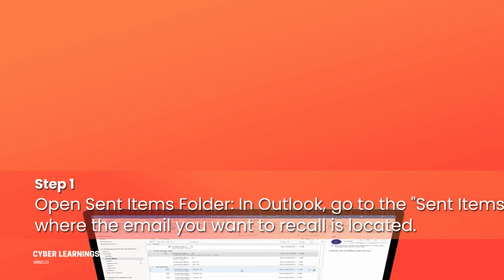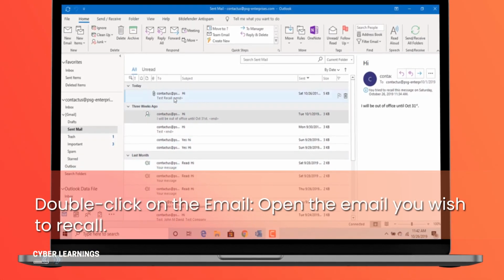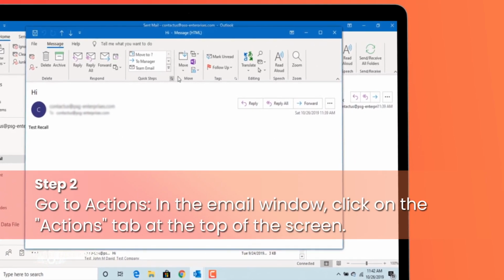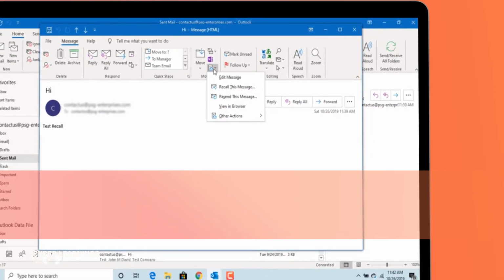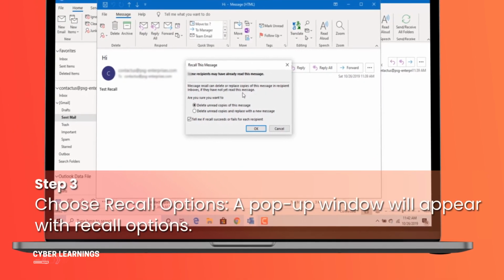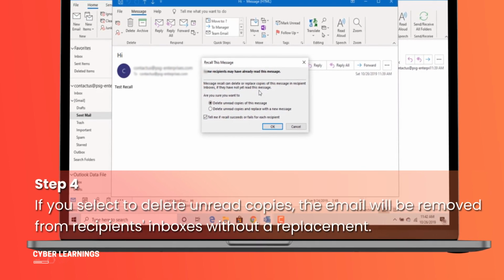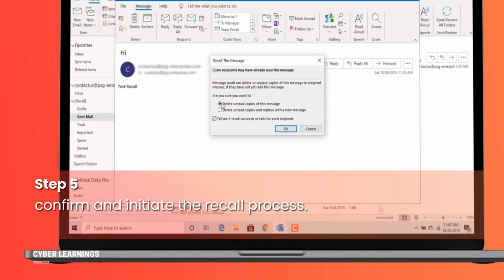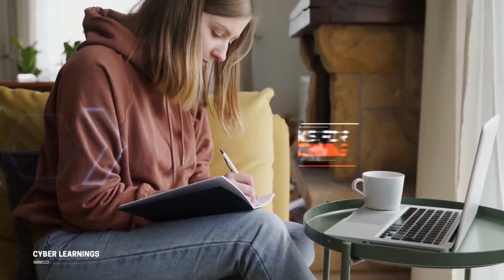This is the way to RECALL your email in OUTLOOK 📧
📧 Have you ever sent an email and immediately realized it contained an embarrassing typo or sensitive information? Don't worry! In this informative video, we'll show you the exact steps to recall your email in Microsoft Outlook, saving you from those cringe-worthy moments and preserving your professionalism.

🔥 Recalling an email in Outlook might sound like a complicated process, but fear not! Our step-by-step tutorial will guide you through the entire process, making it super easy to execute, whether you're an Outlook pro or just getting started with the platform.

In this video, you'll learn:
✔️ The precise method to recall a sent email in Outlook.
✔️ Pro tips to increase your chances of successful email recalls.
✔️ Common mistakes to avoid when attempting to recall an email.
✔️ A real-life demonstration of the recall process in action.

🔔 Don't miss out on other valuable Outlook tips, productivity hacks, and tech tutorials! You'll gain access to exclusive content that will streamline your email management and boost your productivity in no time!

💡 Whether you use Outlook for personal or professional communication, mastering this recall feature is a game-changer. Never again worry about unintended email blunders or the hassle of sending follow-up messages.

We appreciate your support and look forward to helping you make the most of your digital communication tools!

📢 Have a specific Outlook feature or tech topic you'd like us to cover next?